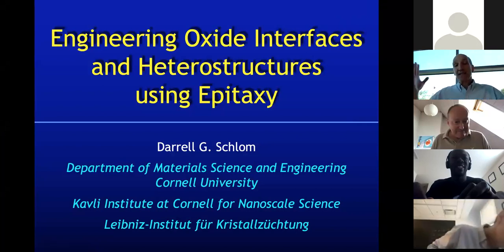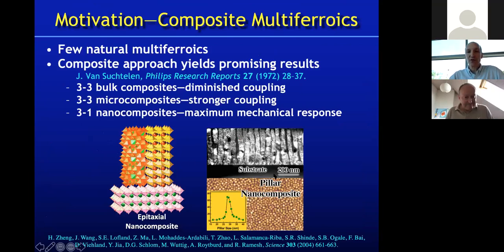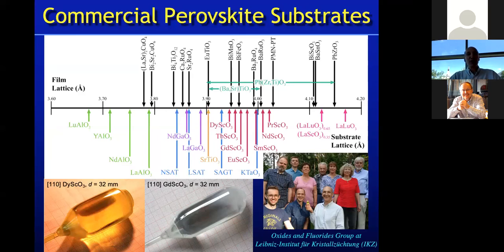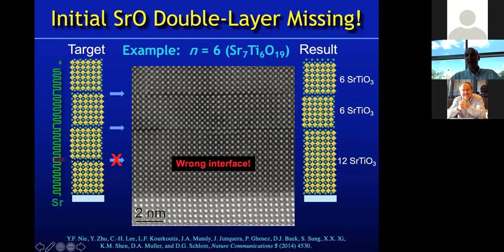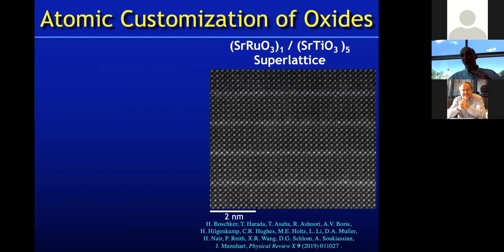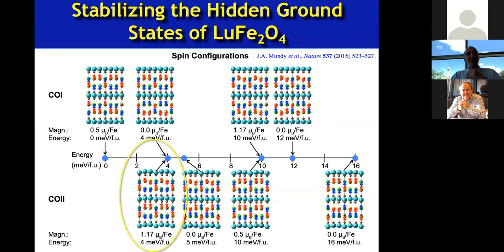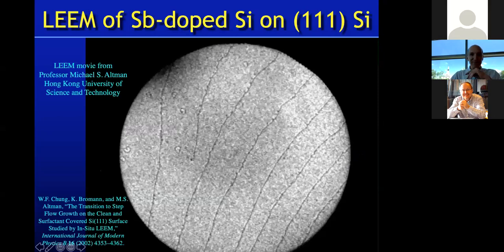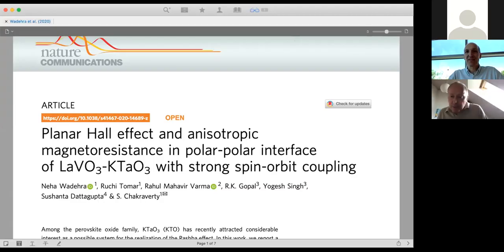Les Houches Summer School 6-24 July 2020. Darrell Schlom, July 15th, lecture 2.